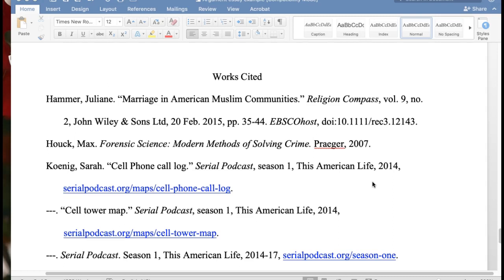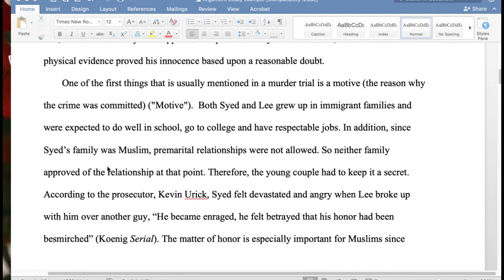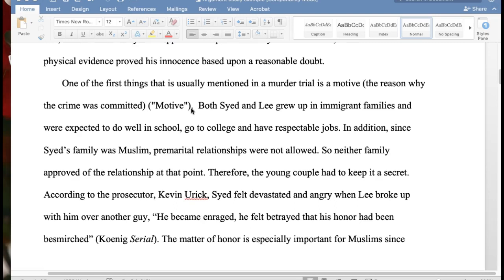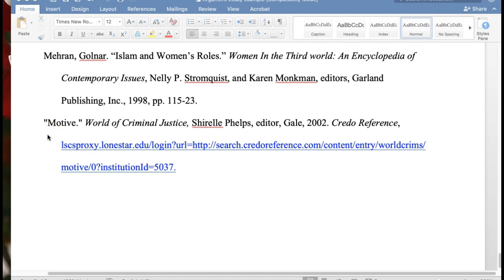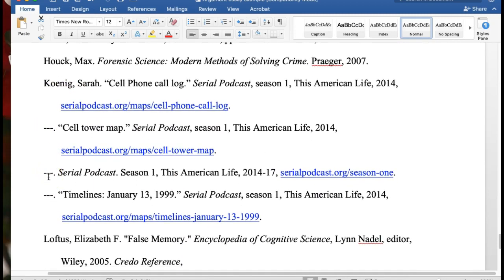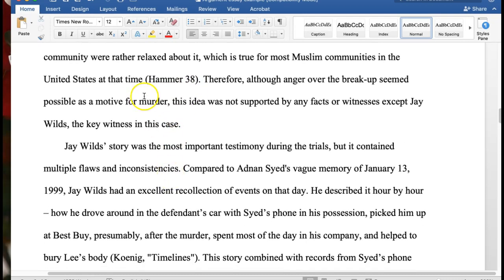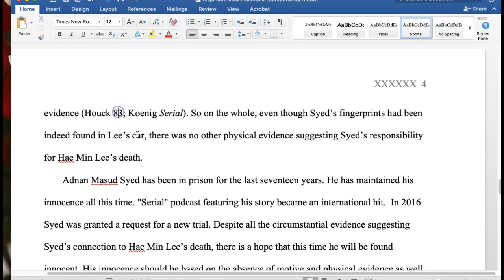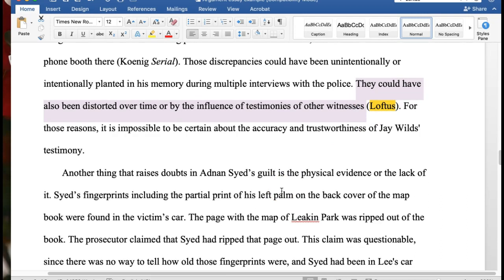How to do in text citations